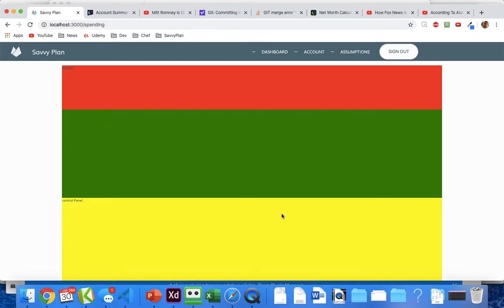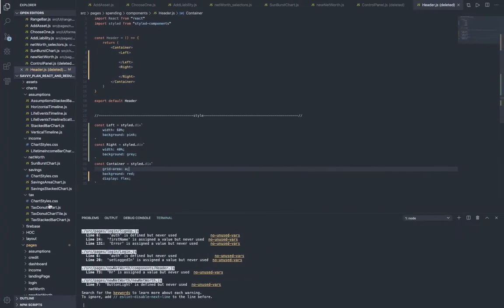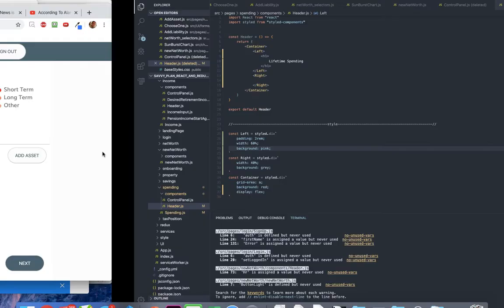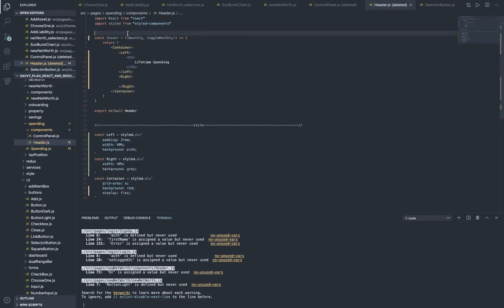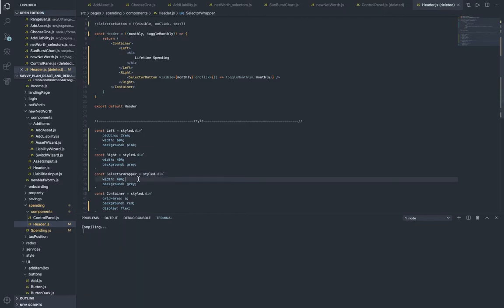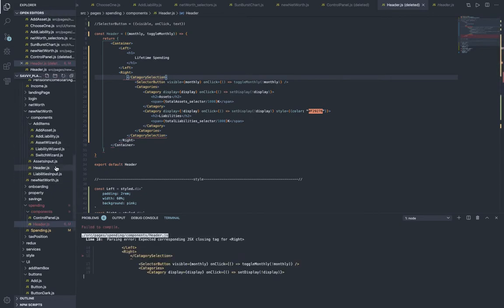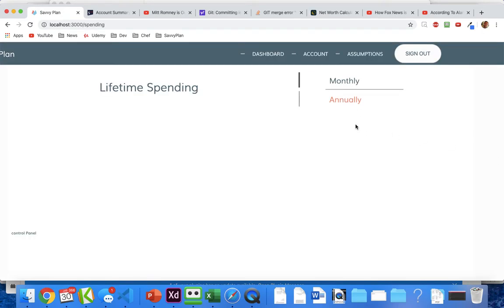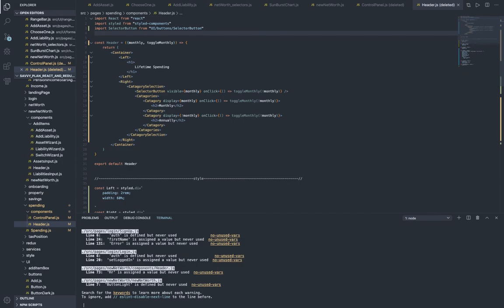Savvy plan part 2 - Building the header Component React Redux